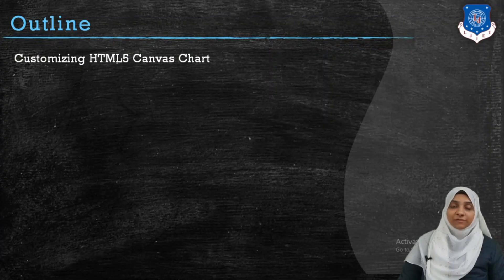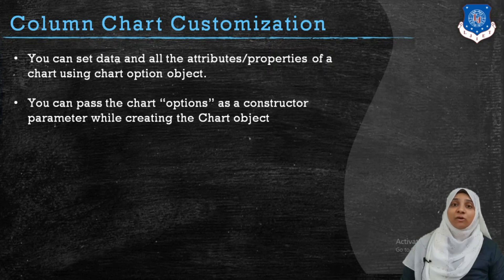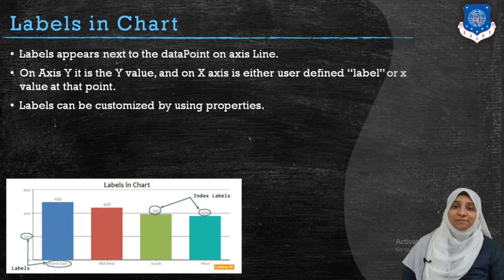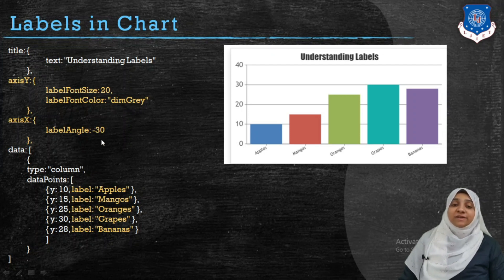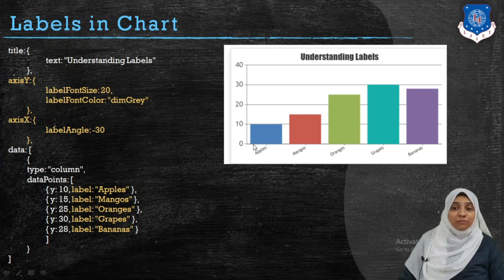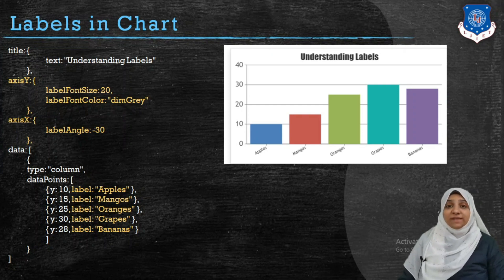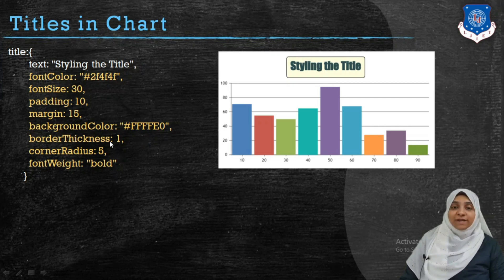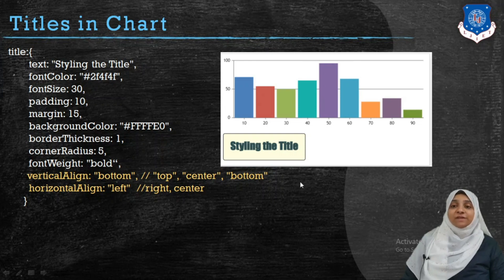Lec-11_Chart Label Title Animation & Multi-series Data| Data Visualization | Computer Engineering